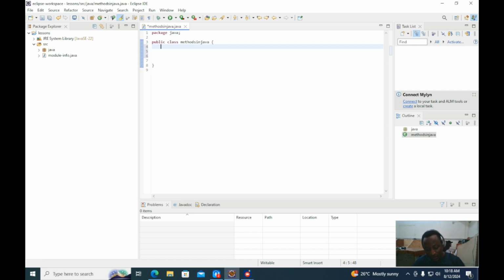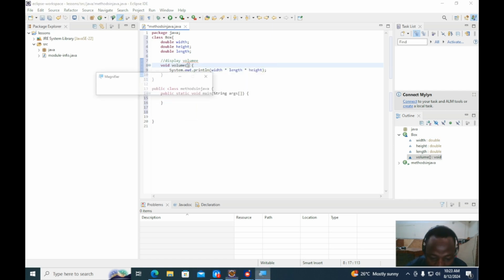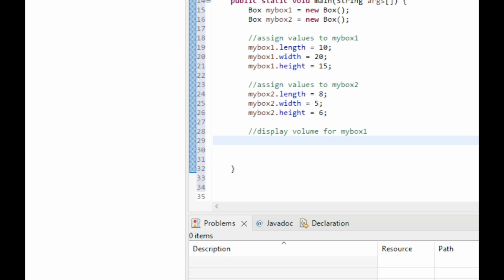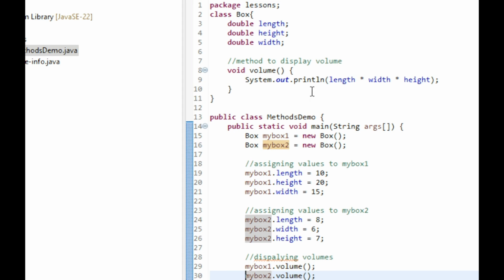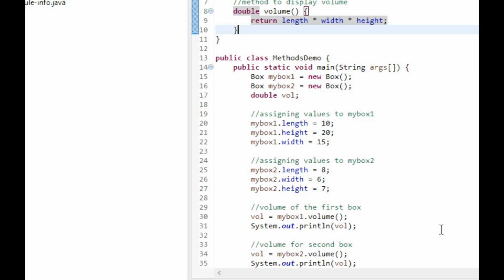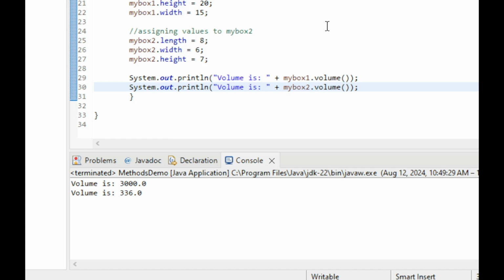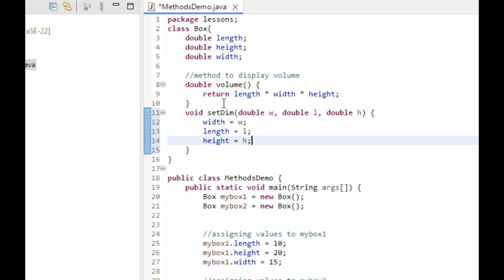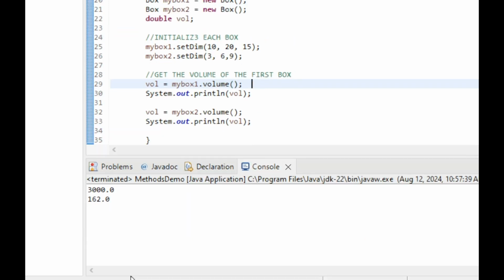Java Complete Course: Lesso 12: Methods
This is a continuation of the ongoing java complete course offered by bonafide college